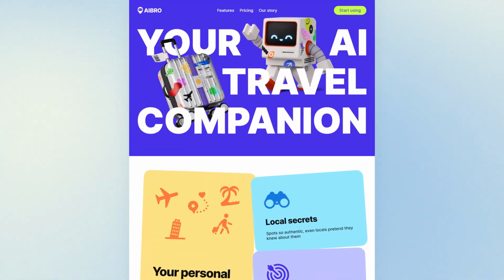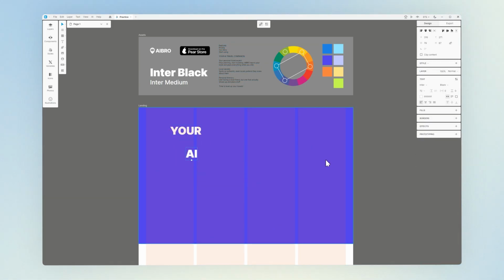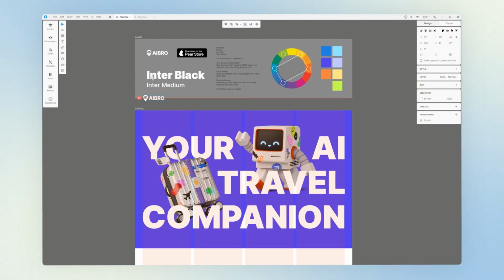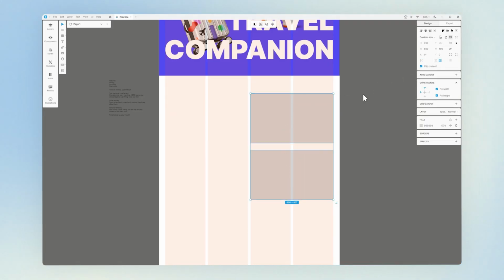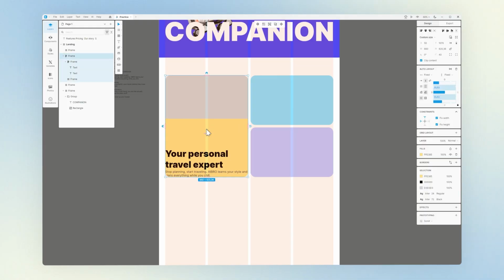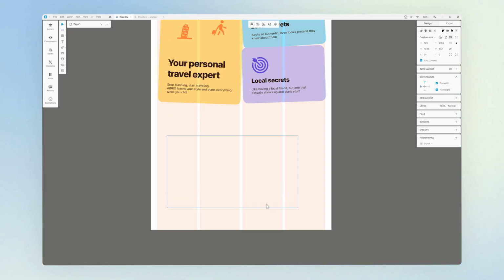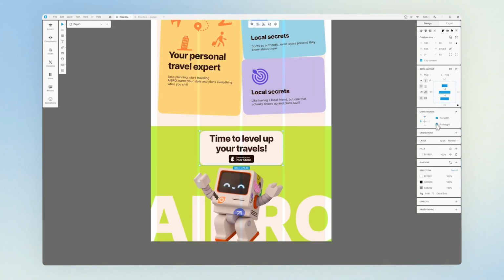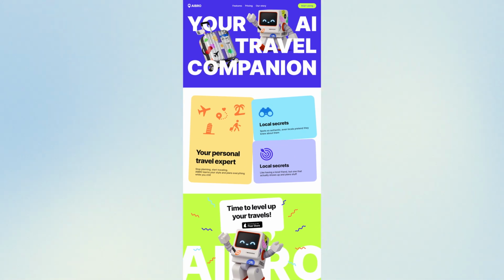How to design landing page that actually converts (beginner-friendly tutorial)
Ready to level up your design game? This tutorial breaks down landing page design in a way that actually makes sense - no overwhelming jargon, just real techniques you can use right away.

What you're gonna learn:
➡️ How to create landing pages that keep people engaged
➡️ The psychology behind effective design decisions
➡️ Modern design principles that work in 2025
➡️ Common beginner mistakes and how to avoid them
➡️ Step-by-step process that won't overwhelm you

Perfect for you if:
💚 You're new to web design and want solid foundations
💚 You want to understand what makes landing pages effective
💚 You're ready to move beyond basic templates
💚 You want practical skills you can apply immediately

Design isn't just about aesthetics - it's about creating experiences that guide users toward meaningful actions. We're covering the strategies that help turn visitors into engaged users, focusing on practical techniques you can implement as a beginner.

Ready to transform your design approach? Real techniques, honest advice, no corporate fluff.